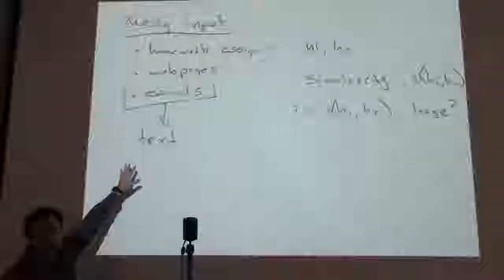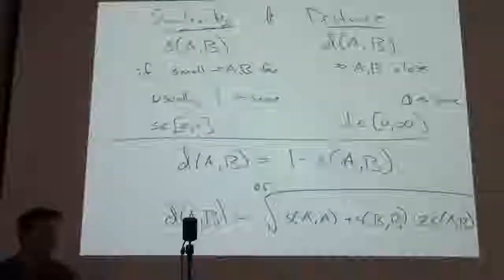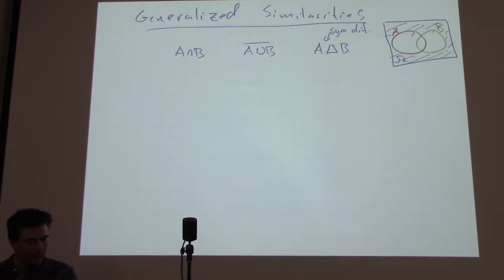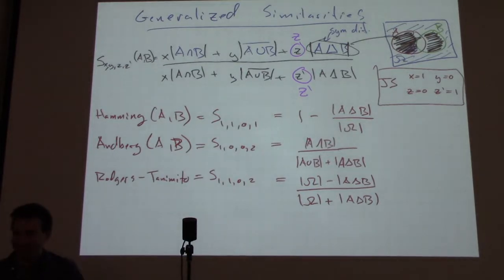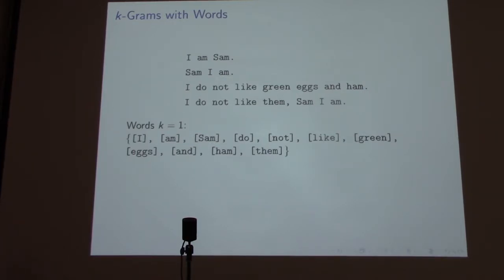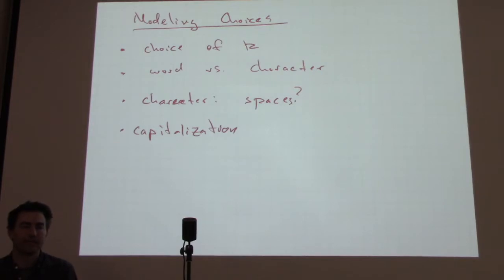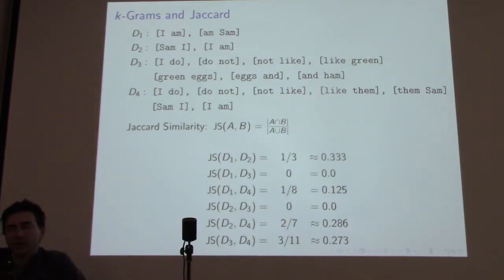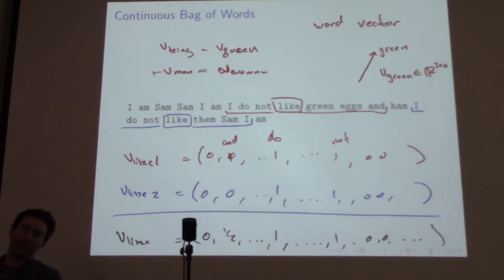Data Mining (Spring 2019) Lecture 3